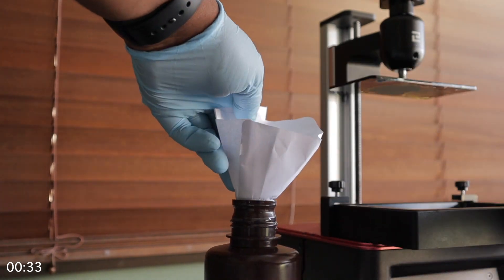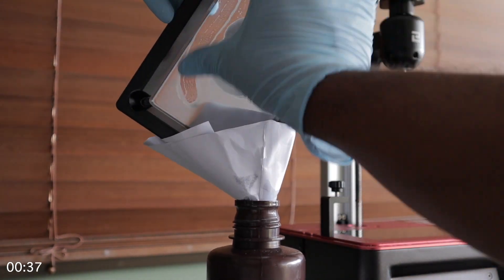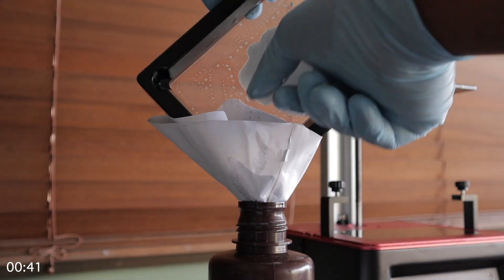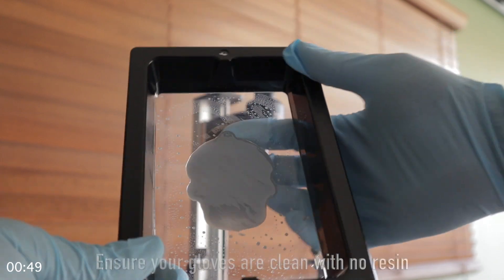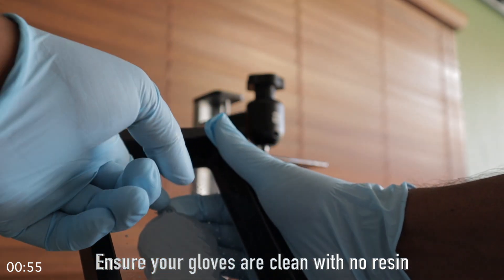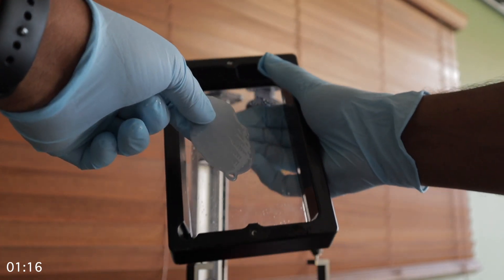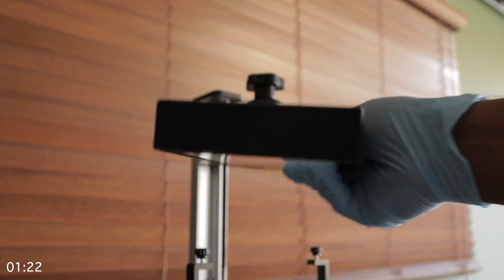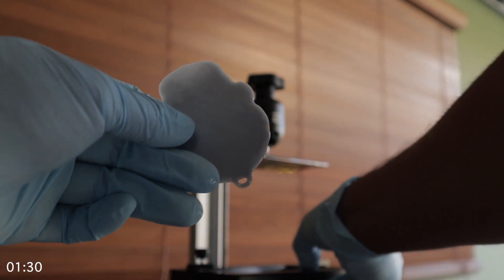2 Min Tip to remove a failed print from the FEP on your SLA Resin printer!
In todays 2 min tip I am going to show you how to remove a failed print that is stuck to your FEP without using any tools. There are many ways to remove a failed print and this is just one of them.

4 Pack Plastic Resin Tanks